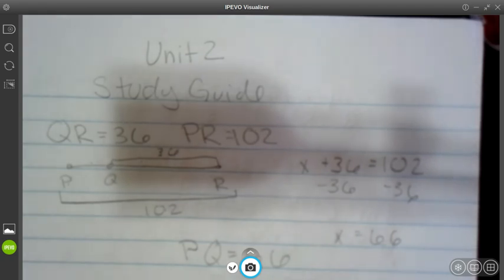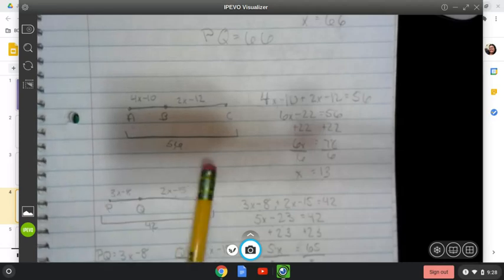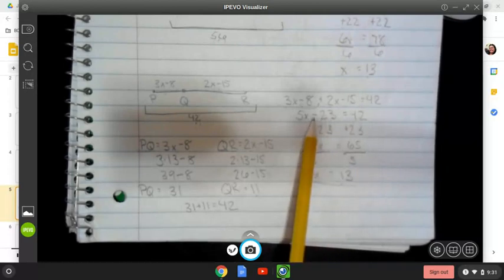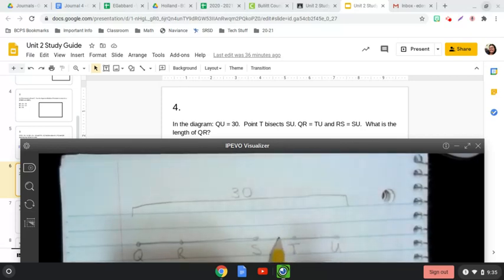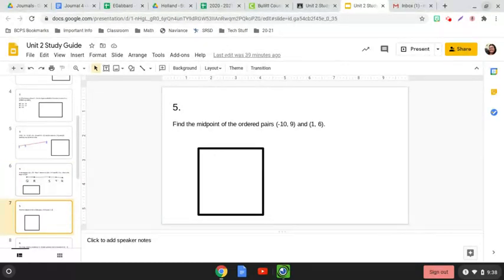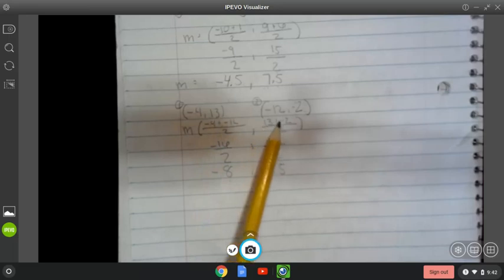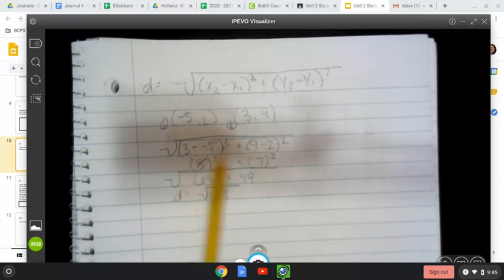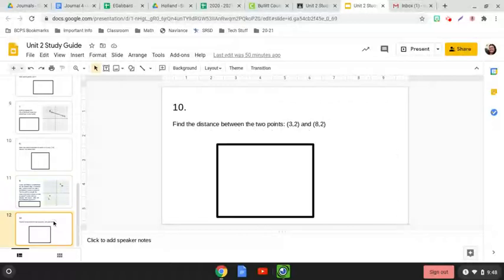Unit 2 Study Guide